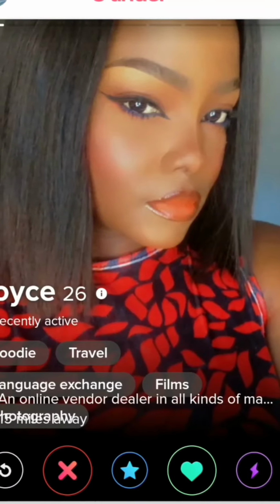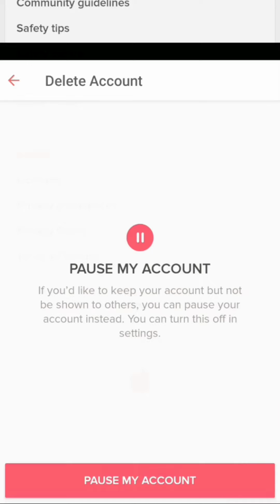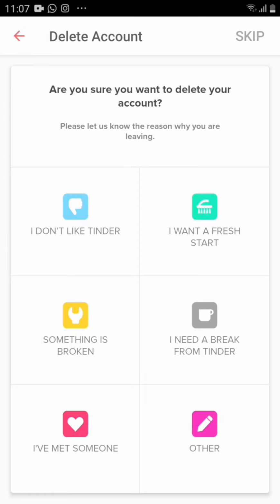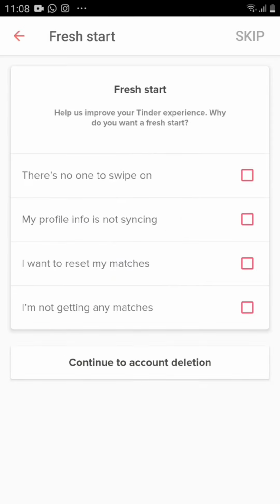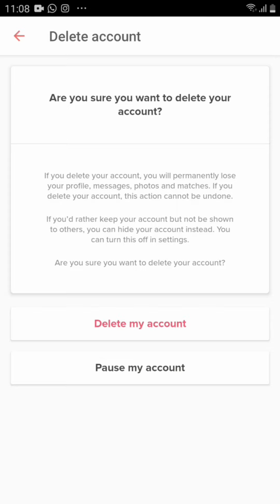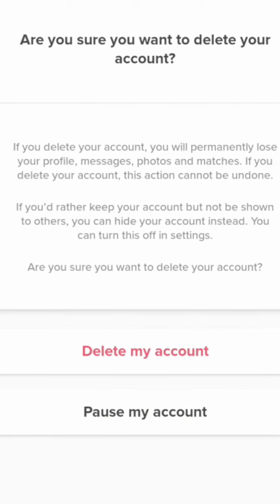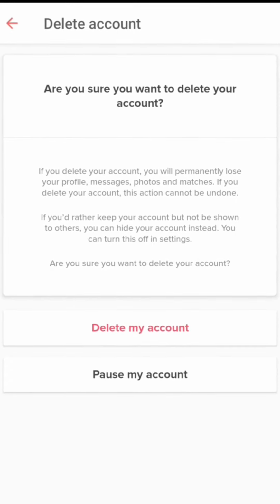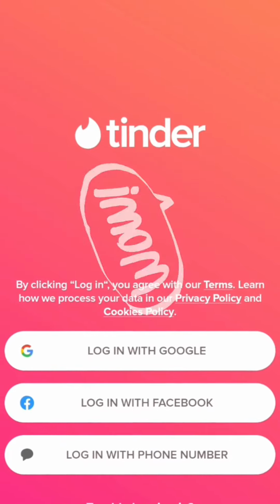How to delete Tinder Account Permanently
Tinder is best dating application and hence if you are now married or engaged then having Tinder account can be dangerous for you and you must delete Tinder account immediately. So, deleting tinder account permanently is easy and direct. This video will provide you step by step guide to delete Tinder Account temporarily or permanently.